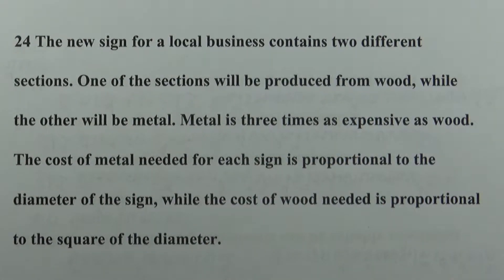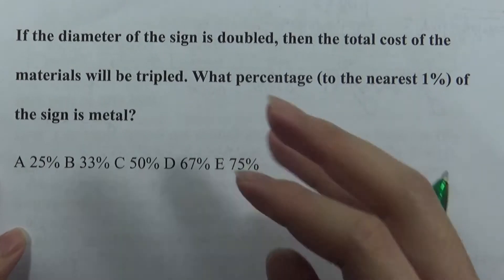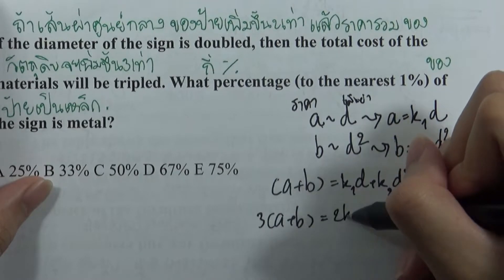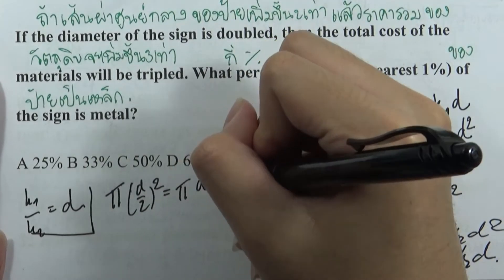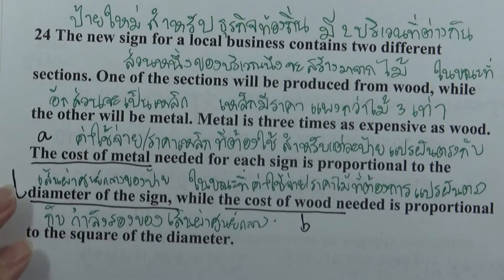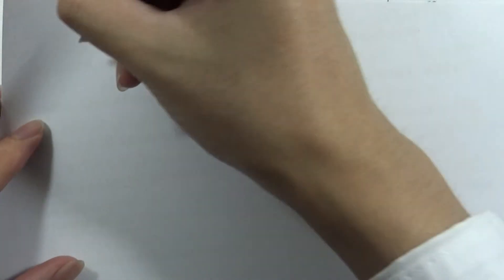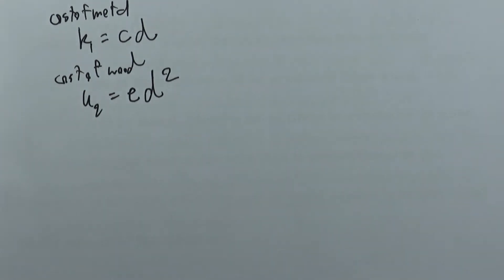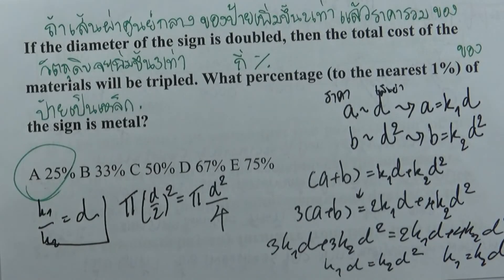BMAT 2012 : SECTION 2 ข้อ24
BMAT | 7 Nov 2012 : SECTION 2 (Scientific Knowledge and Applications)